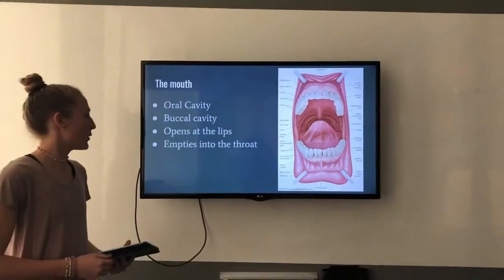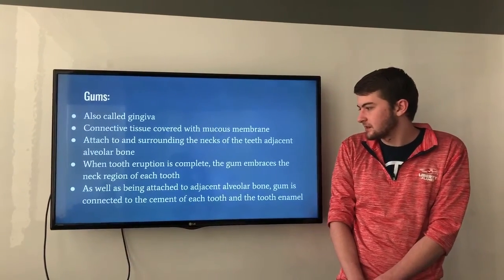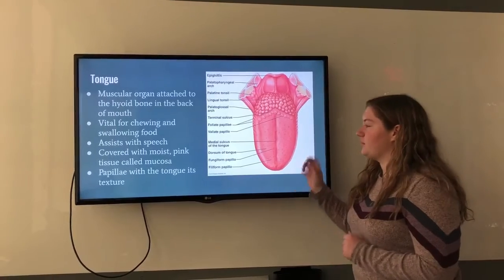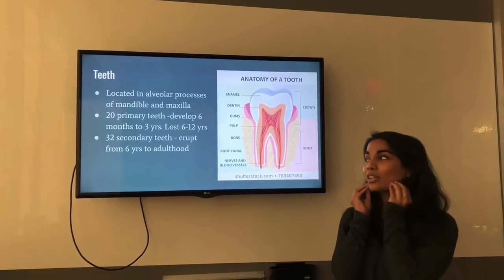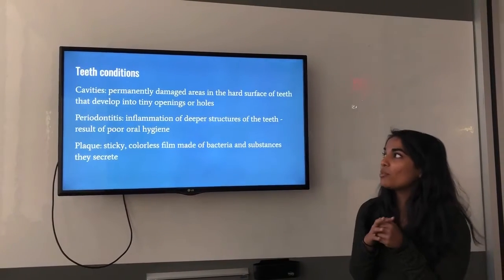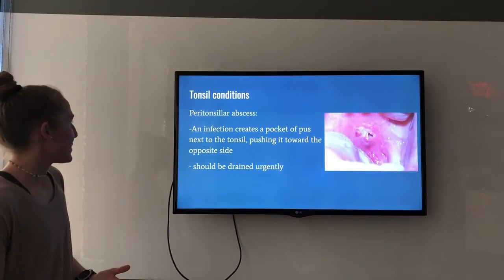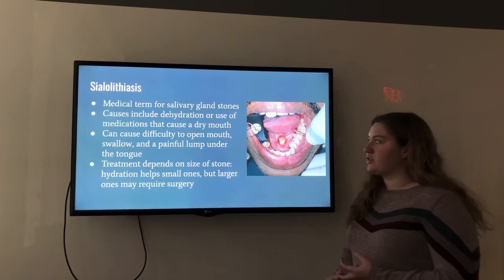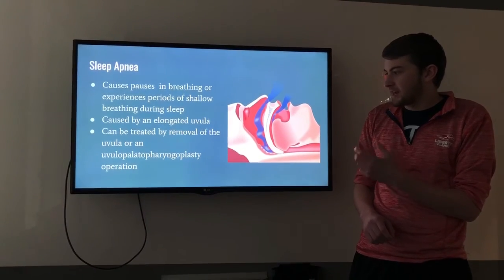The mouth lecture - Bio 313